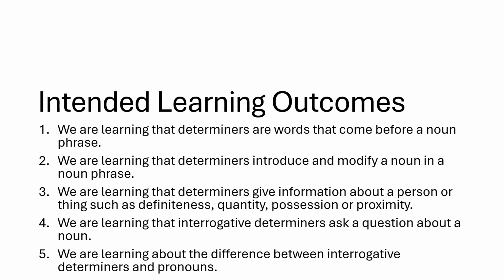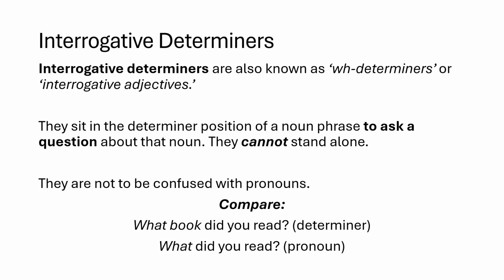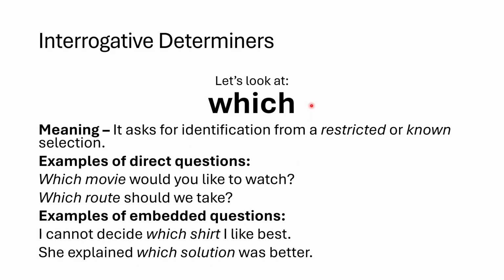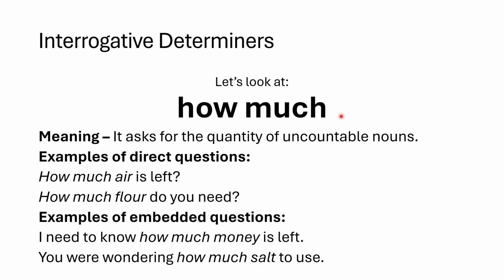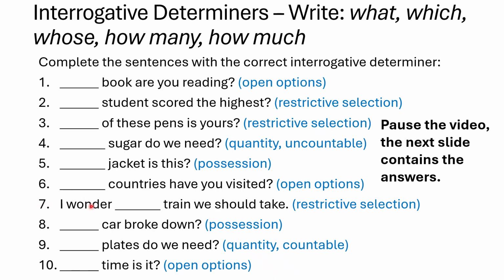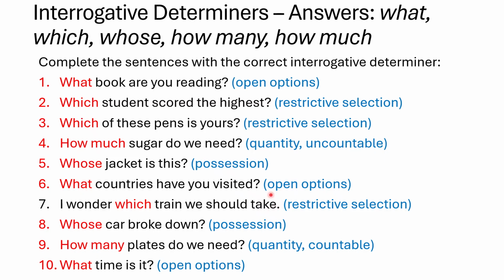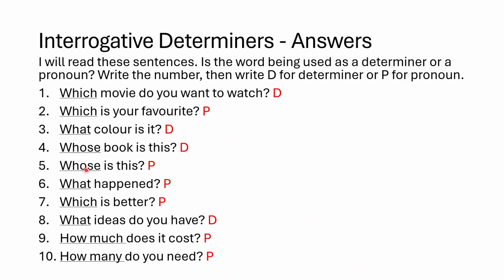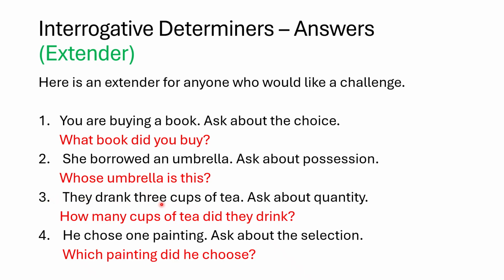Determiners - Interrogative Determiners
Learn about the functions of interrogative determiners.